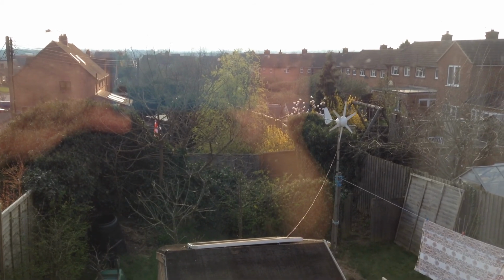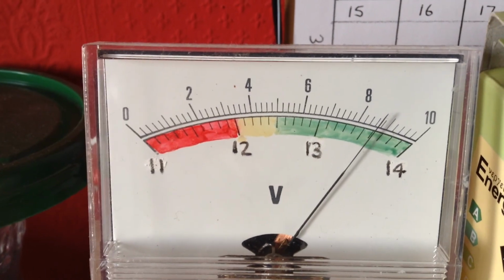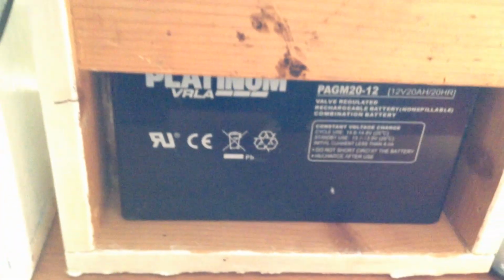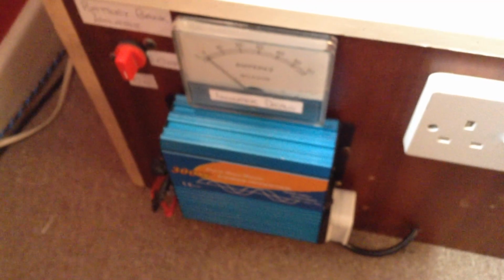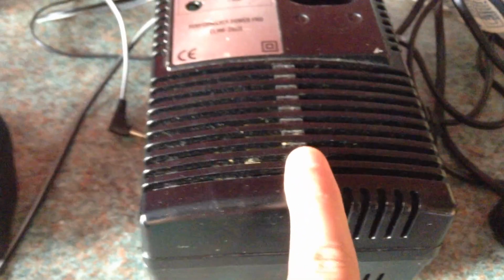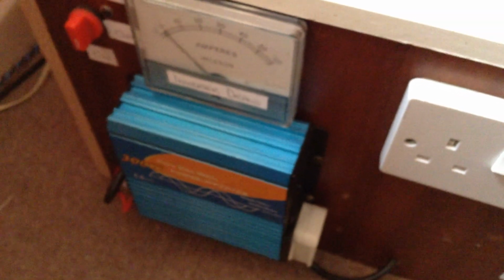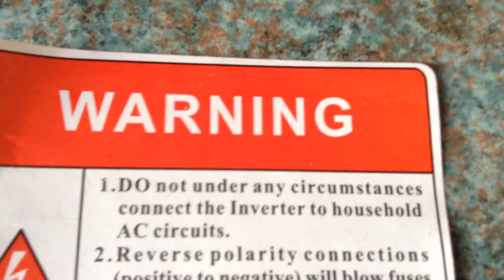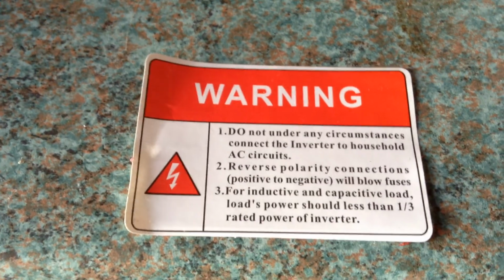Sun 5th April. Batteries and Inverter safety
A information video on batteries and inverter safety.

Solartiger